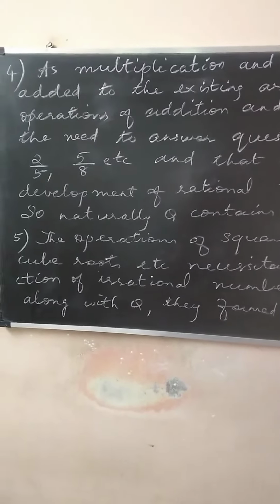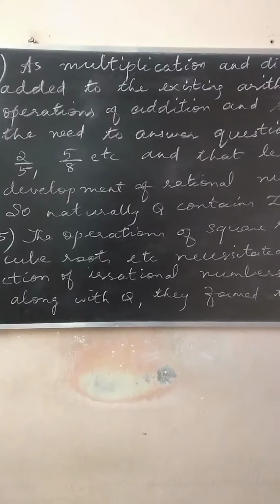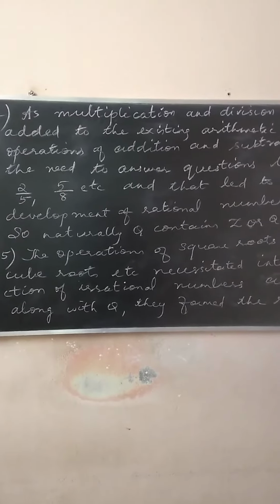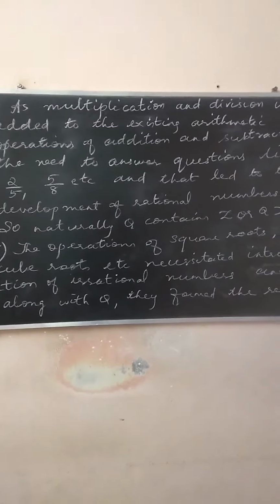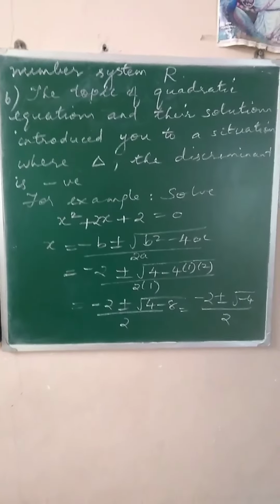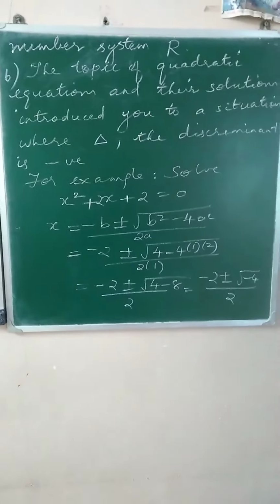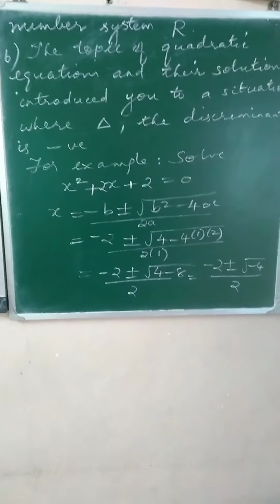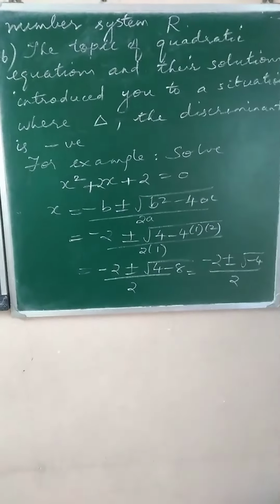Introduction to Complex Numbers - Part 2